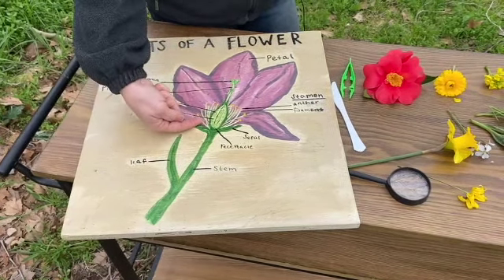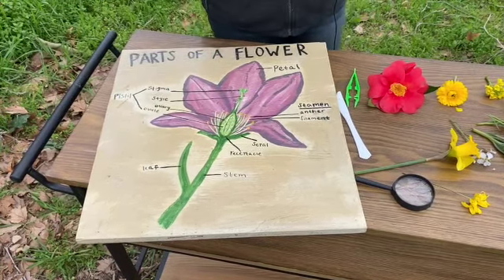Flower Dissection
Let's explore flowers and see what is inside!